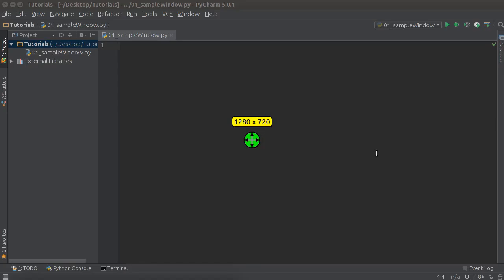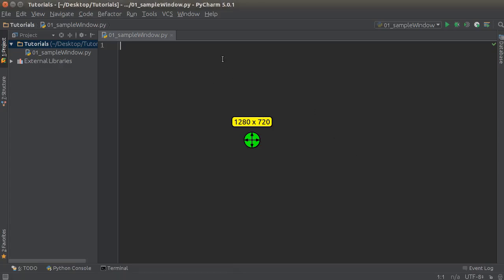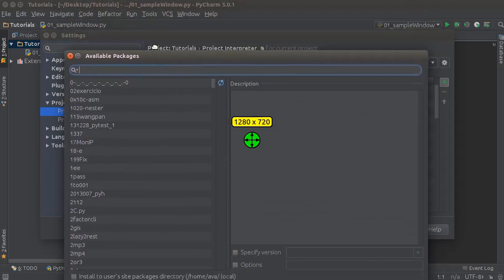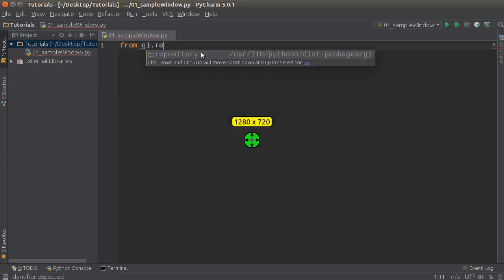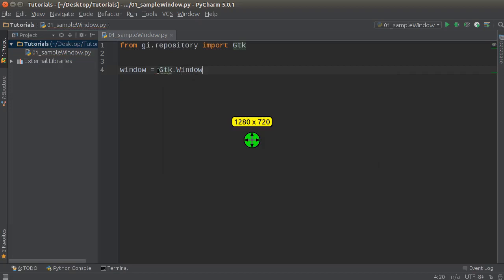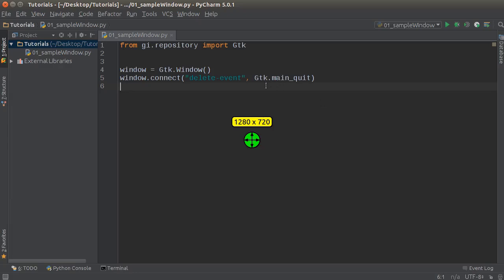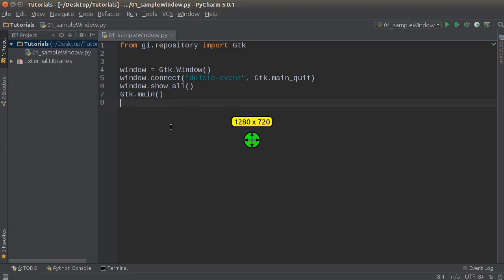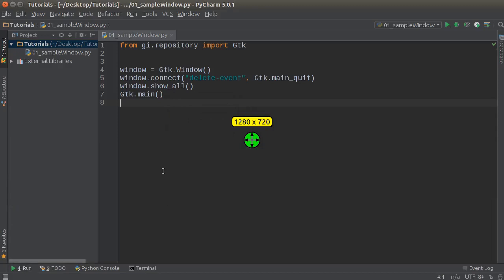Python GUI Development with GTK+ 3 - Tutorial 1 - Simple Window